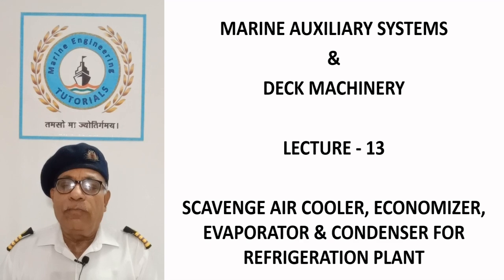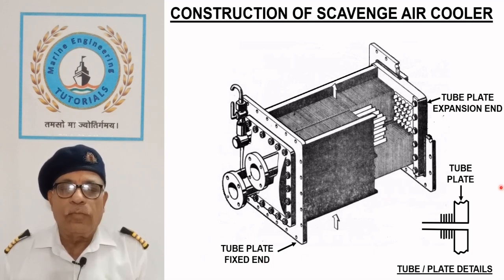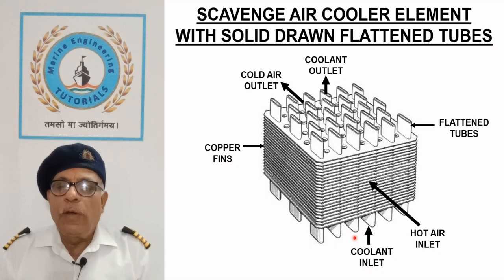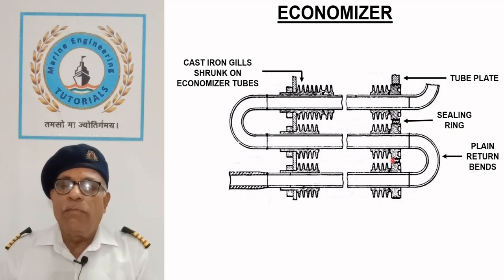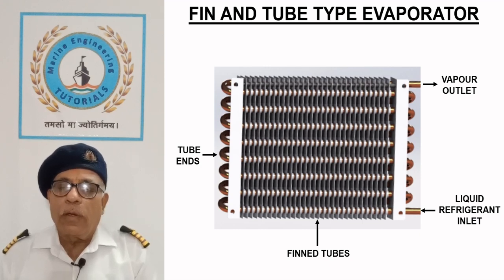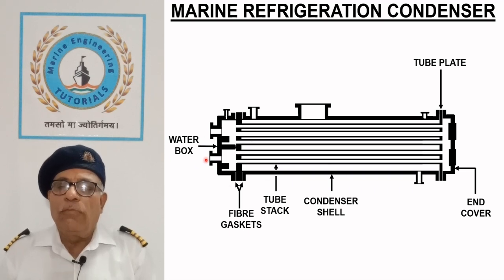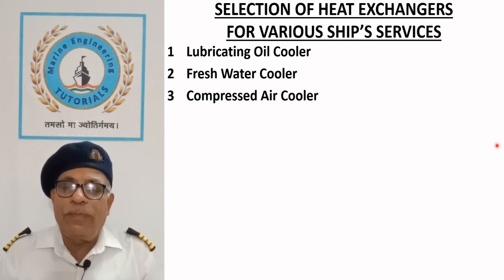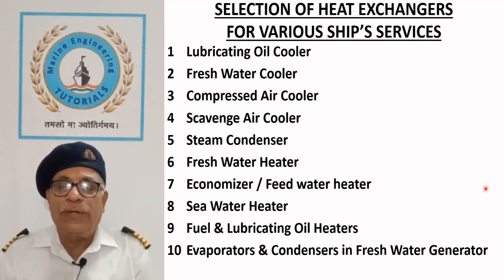MASDM Lecture # 13 (Scavenge Air Cooler, Economizer, Evaporator & Condenser for Refrigeration Plant)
This tutorial describes the purpose and method of scavenging and supercharging, discusses about construction and operation of scavenge air cooler, scavenge air cooler element with solid drawn flattened tubes, construction and operation of economizer, fin and tube type evaporator, grid coil evaporator and shell and tube type condenser. It also discusses about the selection of heat exchangers for various ship’s services.